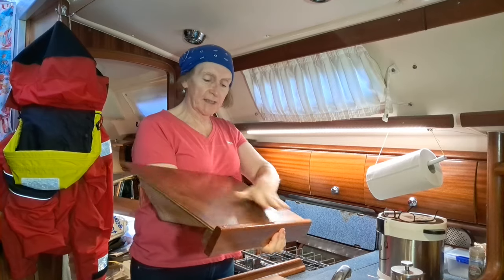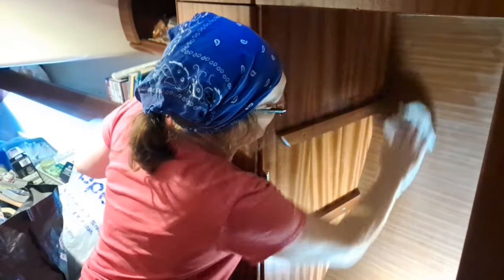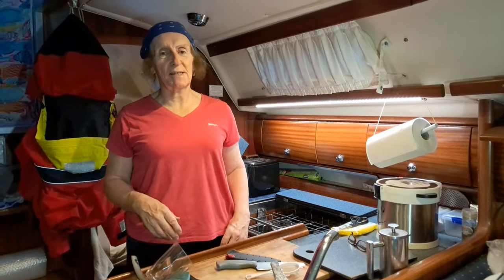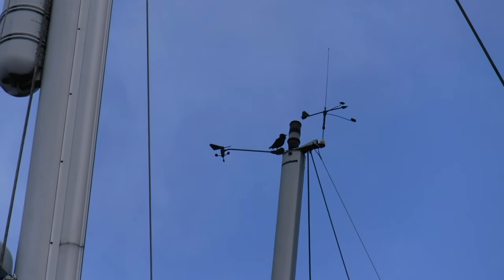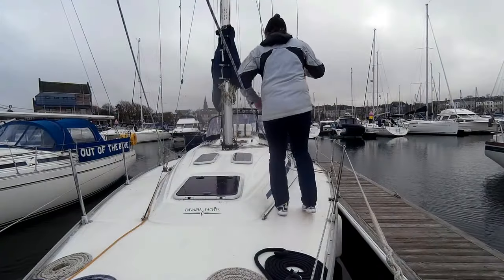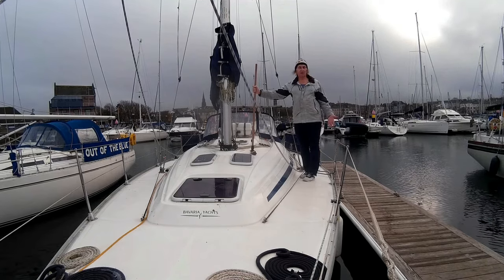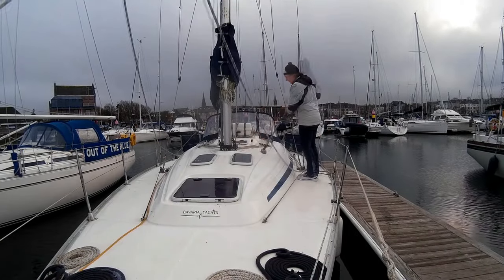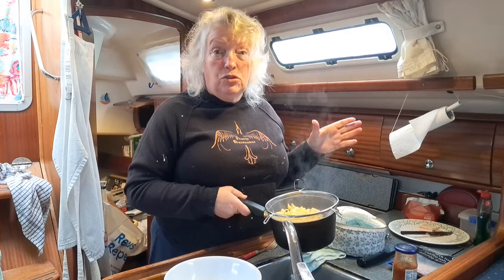NOT Sailing Northern Ireland - Boat upgrades - Bird poop - Useful hacks - Ep. 363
ABOUT US

MUSIC